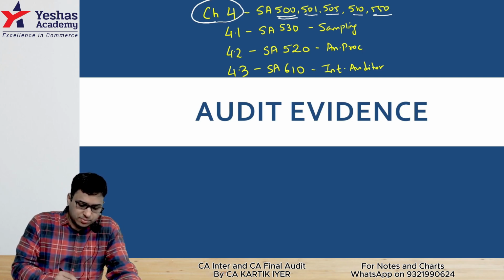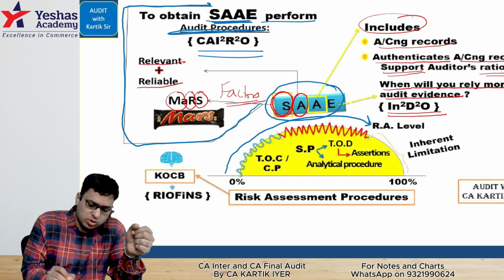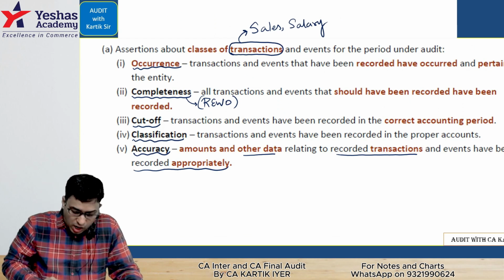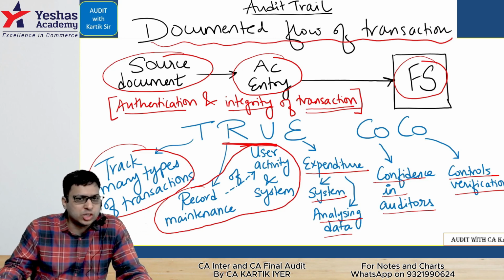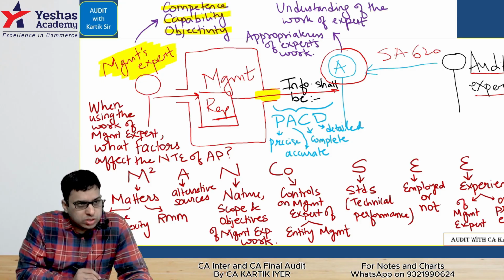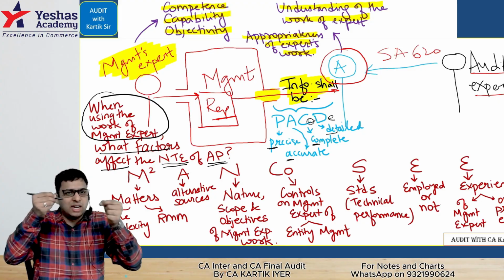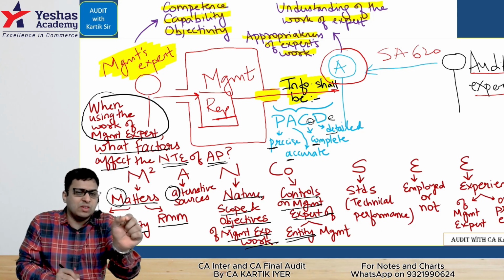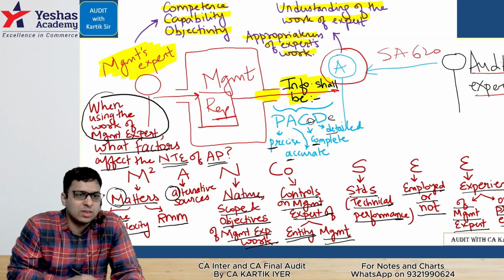QUICK RECAP - Ch 4 : SA 500 Audit Evidence | CA Inter Audit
🎓 You can Purchase Our Lectures from the links given below :
👉 What you’ll learn in this video: SA 500, Audit Evidence, under Chapter 4 of CA Inter Audit by ICAI, explains how auditors obtain sufficient and appropriate evidence to form an opinion on financial statements. It covers the reliability and relevance of audit evidence, sources like internal and external confirmations, and procedures such as inspection, observation, and inquiry. For CA Intermediate students, mastering SA 500 is crucial for exams and practical audit applications. This video simplifies the standard for easy understanding and exam preparation.